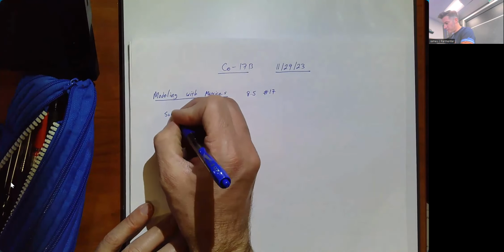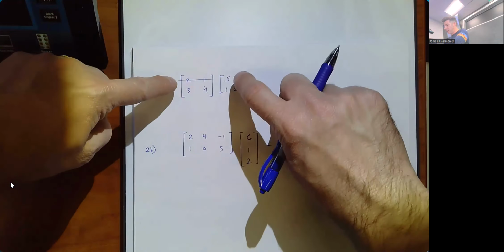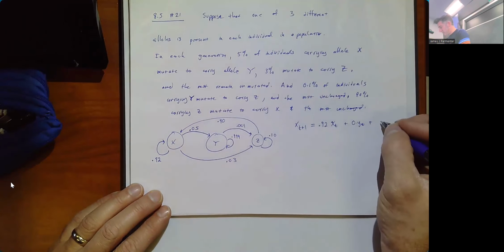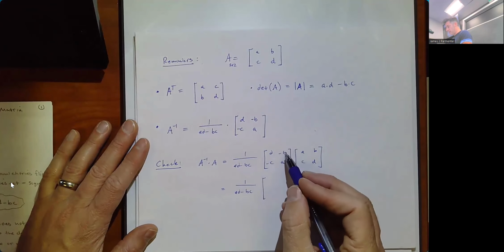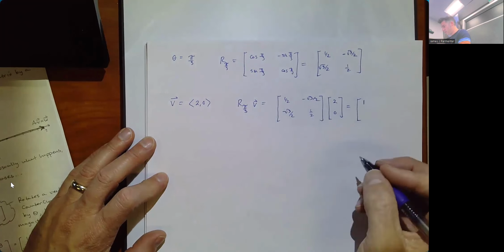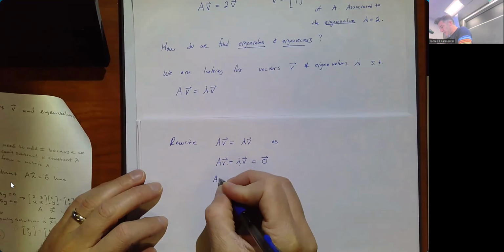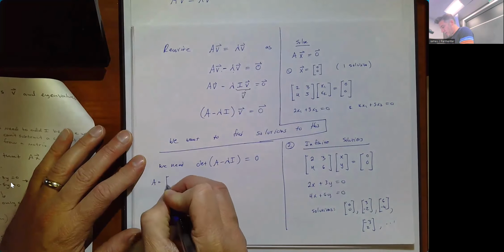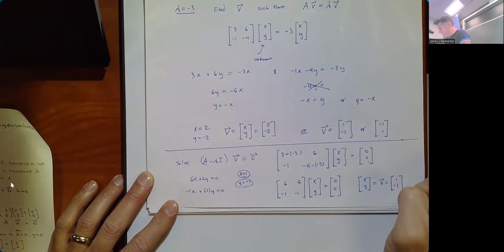Co-17B 11-29-23: Modeling, Eigenvalues & Eigenvectors